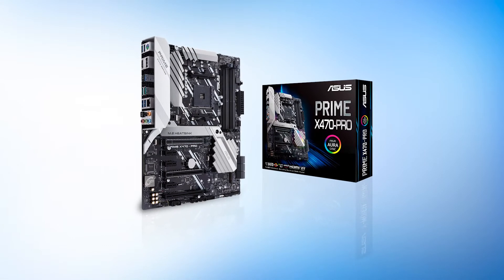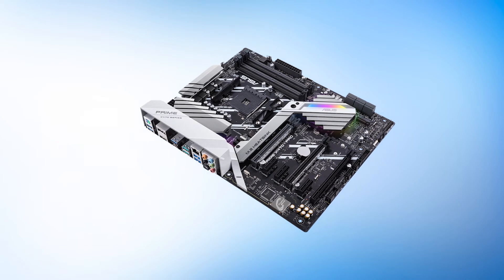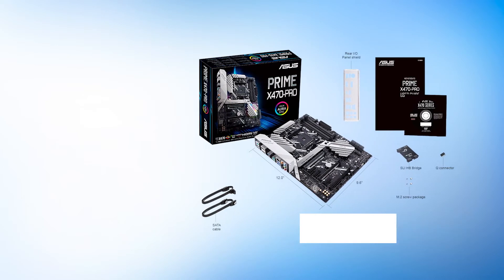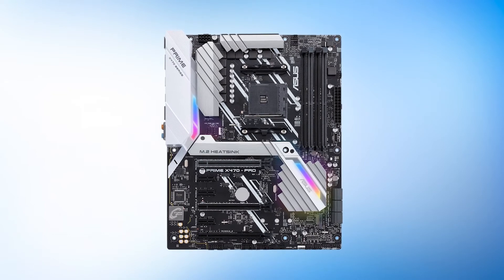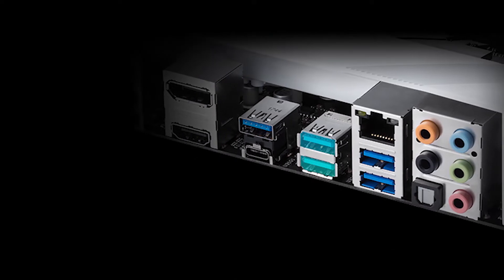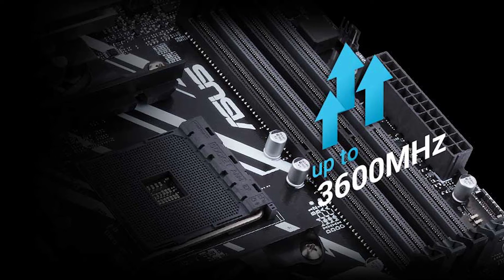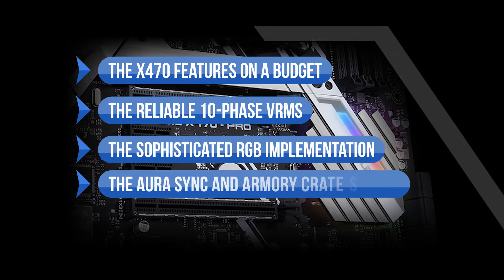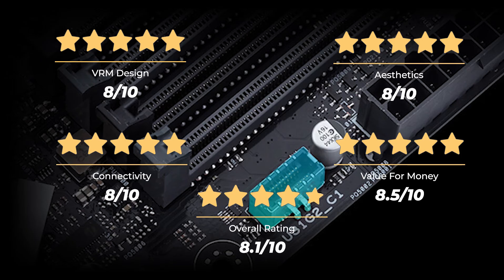ASUS Prime X470 Pro Honest Review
Check ASUS Prime X470 Pro on Amazon

[paid links]

Not sure if the ASUS Prime X470 Pro is the right motherboard for you?

In this video, we review the ASUS Prime X470 Pro board and discuss all its key features with all the Pros and Cons and see if it's the best budget x470 motherboard.

If you want to read a more detailed analysis check the detailed buyer guide and reviews of the 7 best x470 motherboards on our website or the top 5 boards in this video